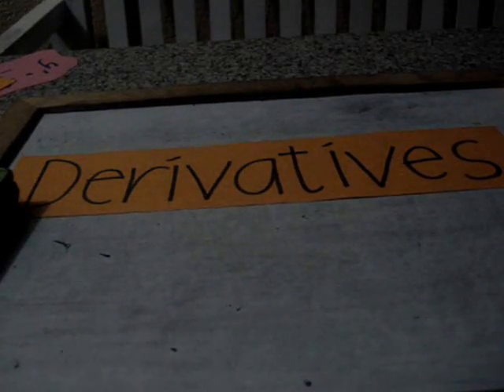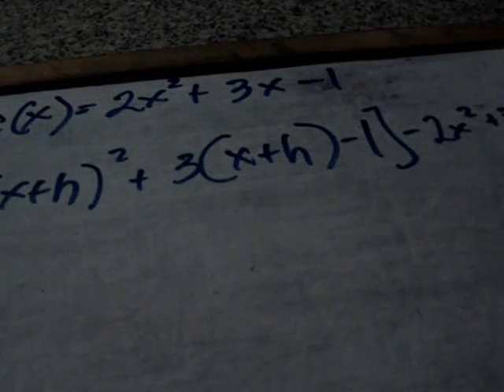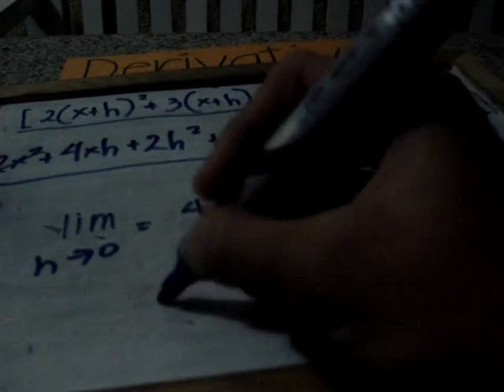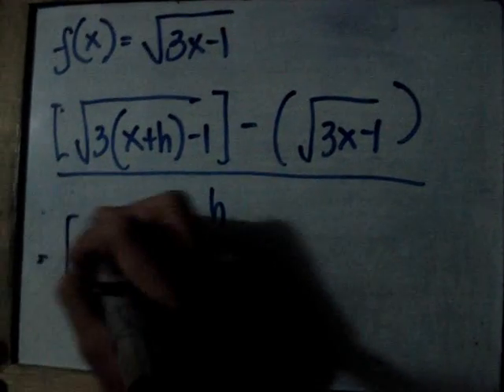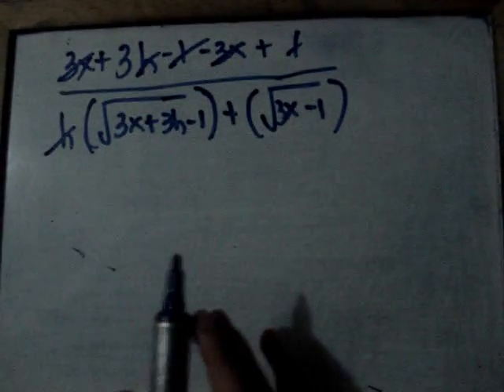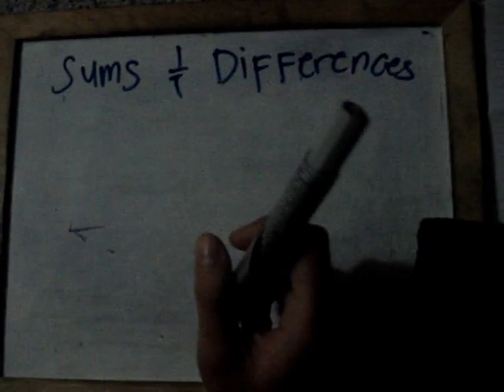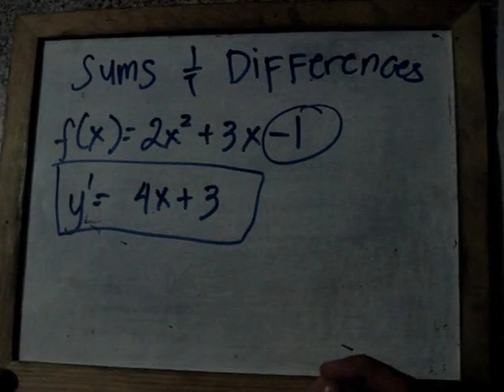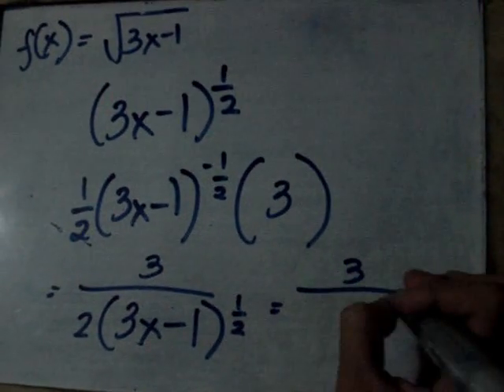KRISTIAN ANTHONY F. REYES ~ IV-MAXWELL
submitted by: Kristian Anthony F. Reyes
IV- Maxwell
Submitted to: Ms. Pegollo